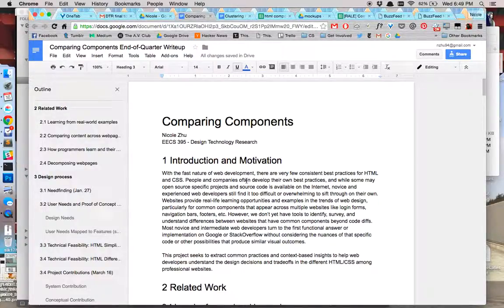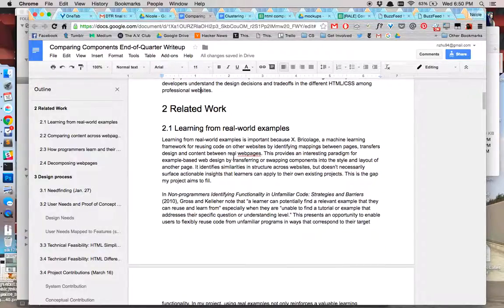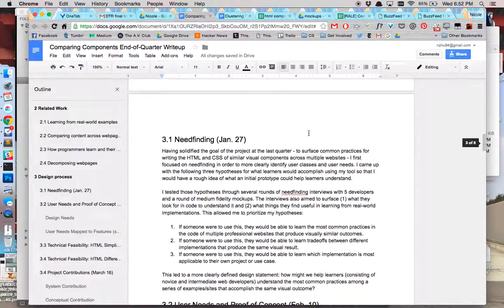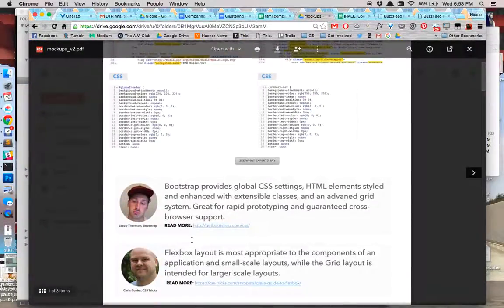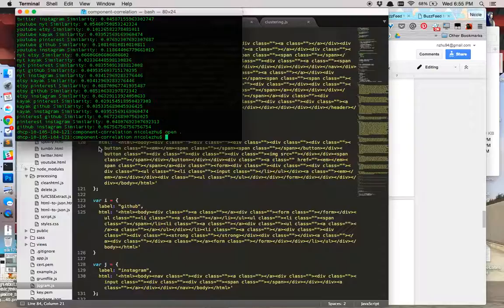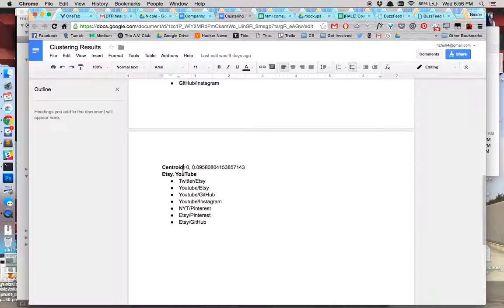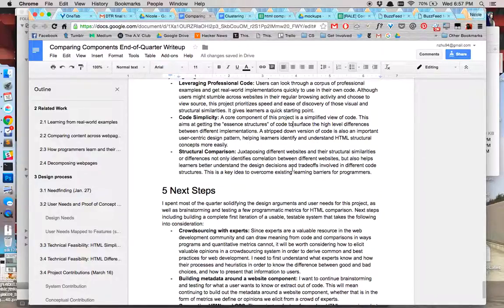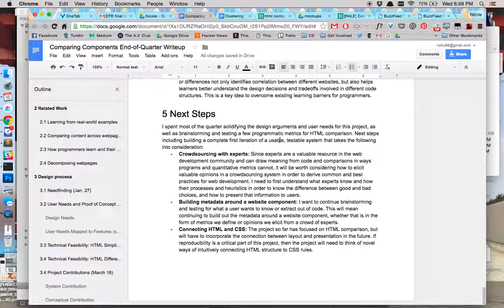Comparing Components - Quarterly Update